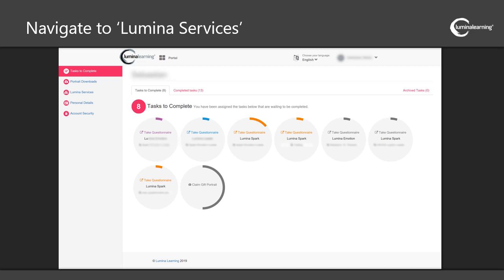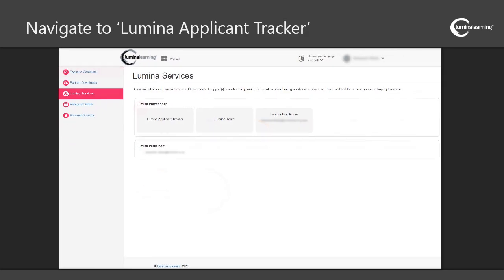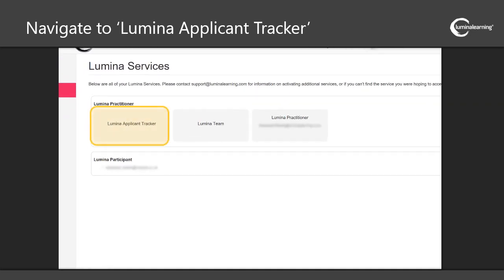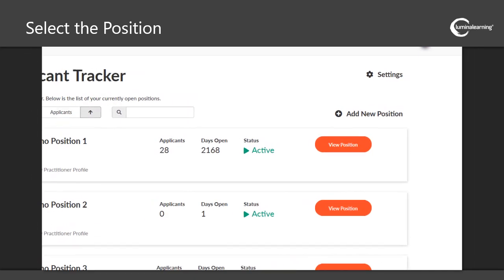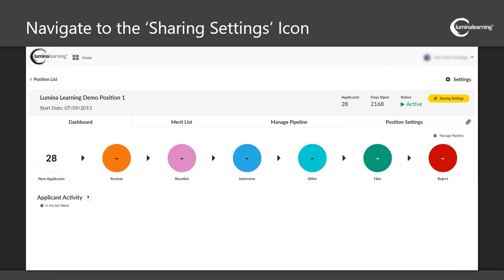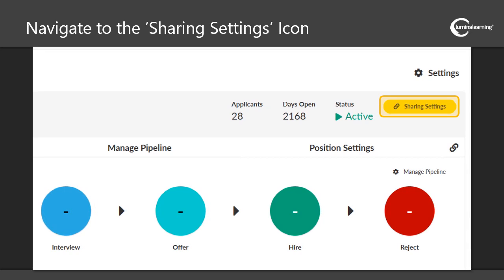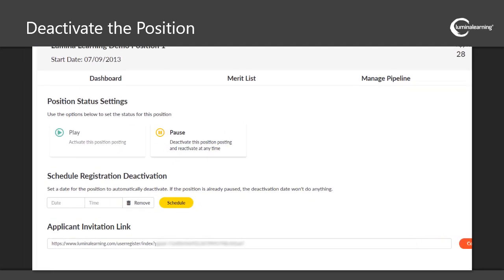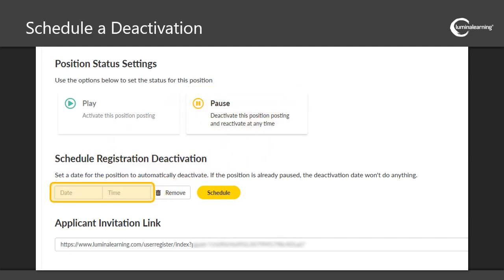Lumina Select Tutorial - Deactivate a position